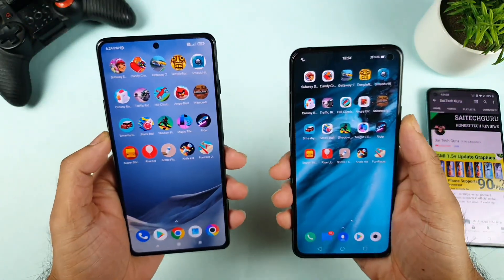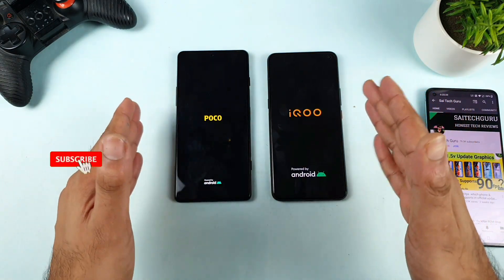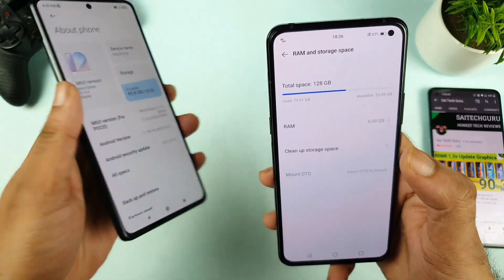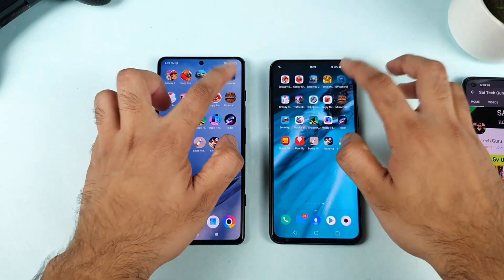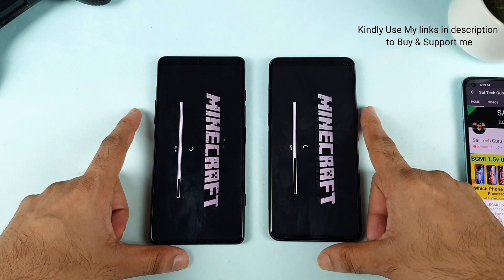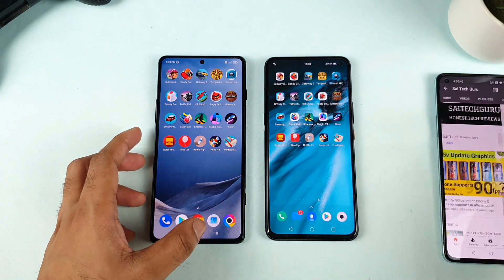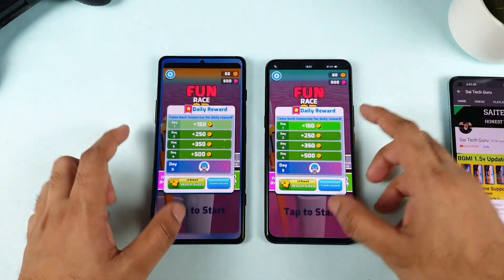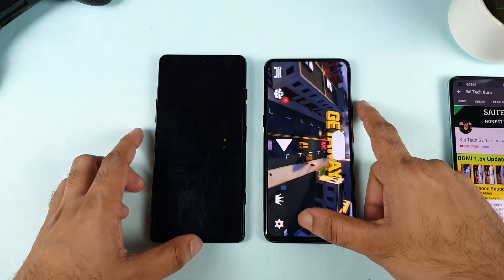Poco F3 GT vs iQOO 3 speedtest, ram management comparison dimensity 1200 vs snapdragon 865